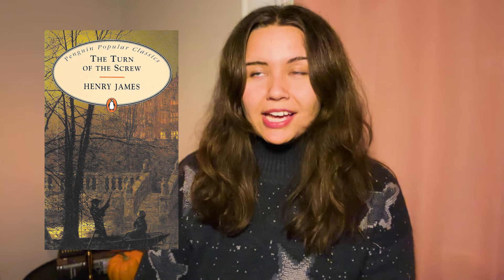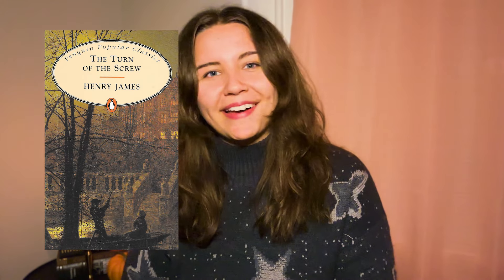10 books you MUST read this fall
As a certified autumn girlie, it's my duty to share these fall book recommendations with you. Whether you're looking to curl up with something cozy or hide under your blanket reading horror... I got you.

✨books mentioned✨
Carmilla by Sheridan Le Fanu
The Turn of the Screw by Henry James
A Witch's Guide to Fake Dating a Demon by Sarah Hawley
A Walk to Remember by Nicholas Sparks
Motherless Brooklyn by Jonathan Lethem
Strangers on a Train by Patricia Highsmith
The Southern Book Club's Guide to Slaying Vampires by Grady Hendrix
The Coldest Girl in Coldtown by Holly Black
Let Me In by John Ajvide Lindqvist
The Troop by Nick Cutter

✨timestamps✨
00:00 into
00:45 bite-size classics
02:26 romance
04:48 mystery
08:09 vampire
12:01 horror
15:05 outro